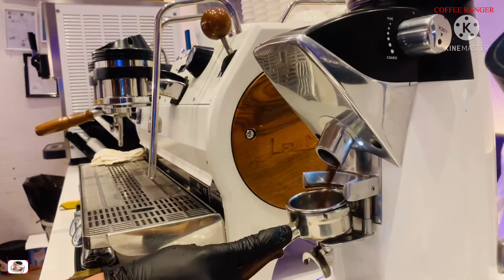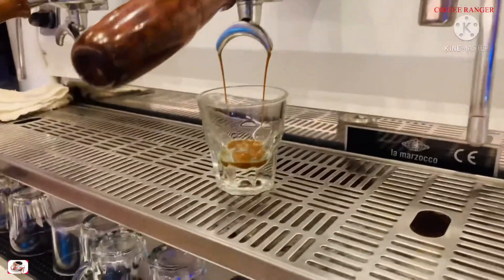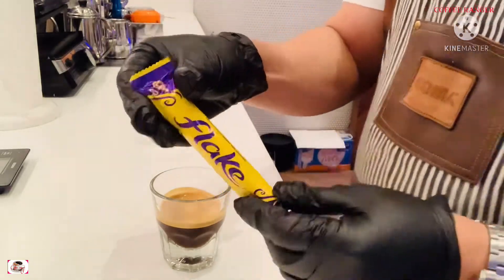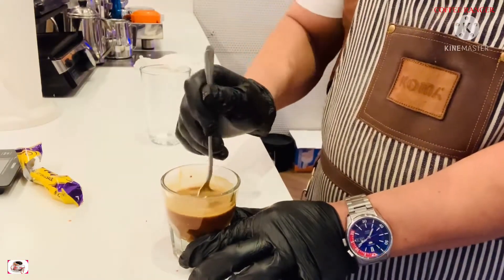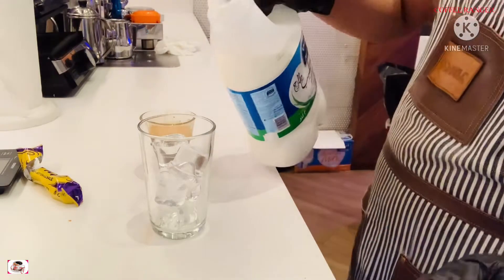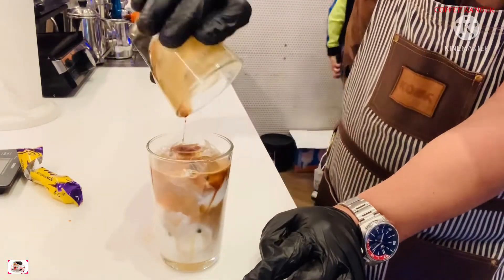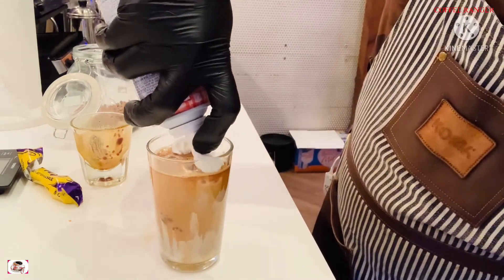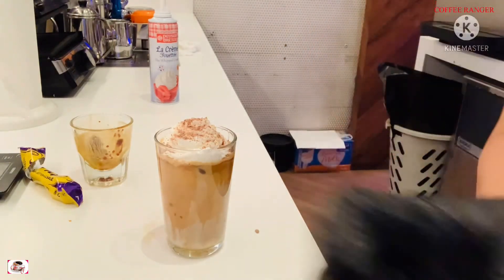How to make iced flakes Caramel latte by coffee ranger 🌹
Guys it’s just delicious, you must try it in anyway😁